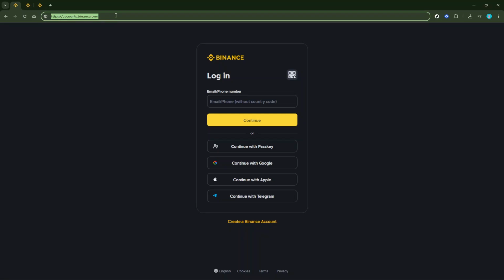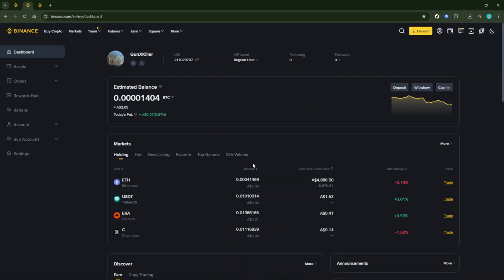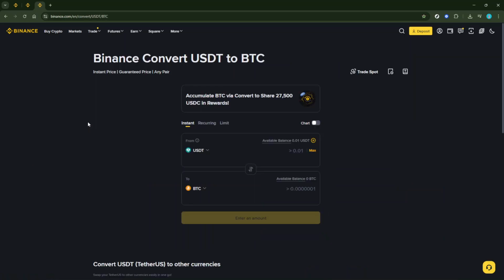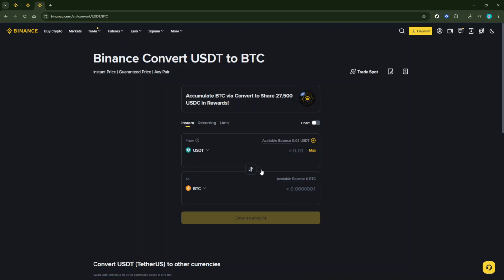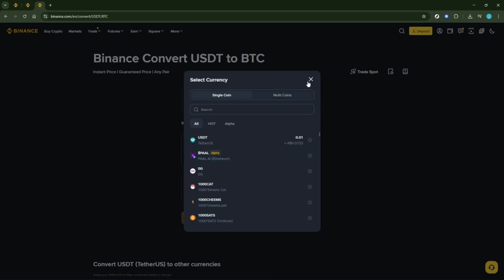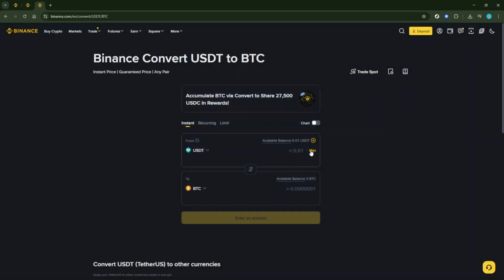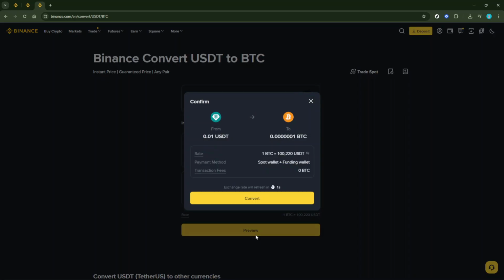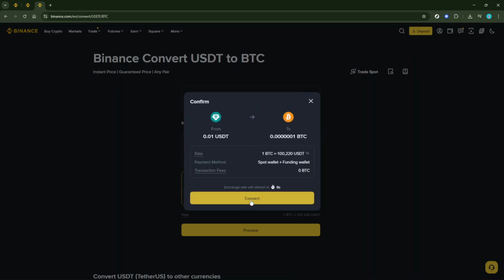How To Sell Cryptocurrency On Binance [2025 Guide]